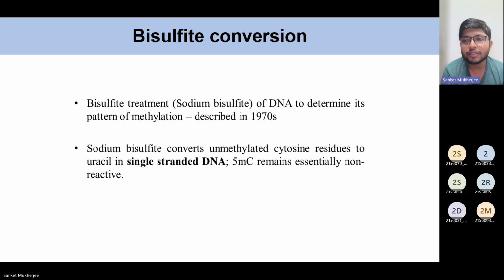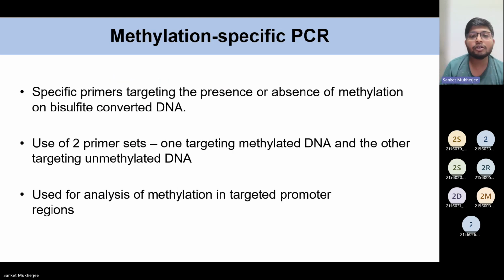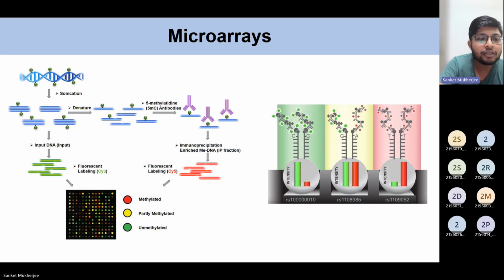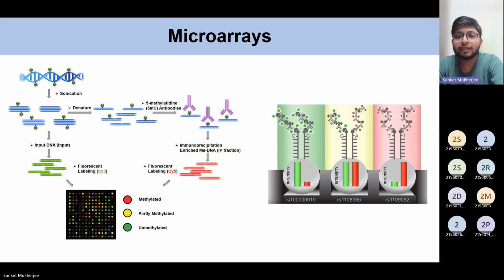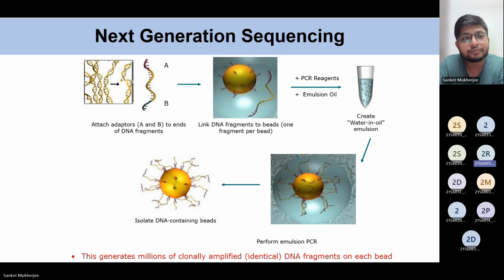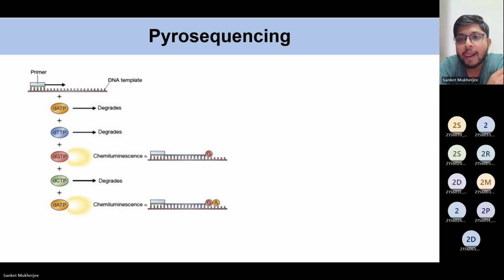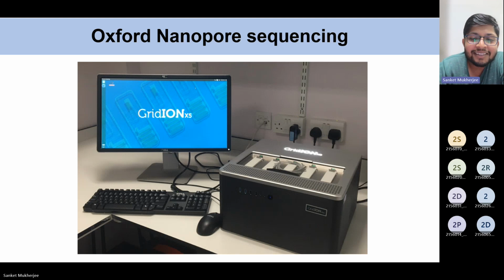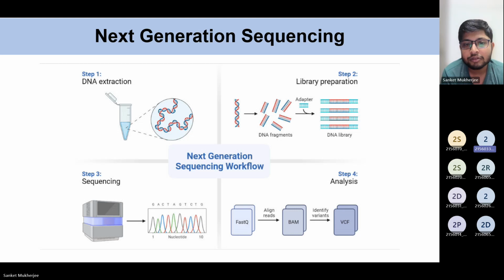Biology of Ageing and Regeneration (Session 8)